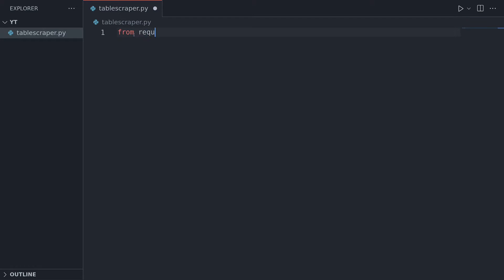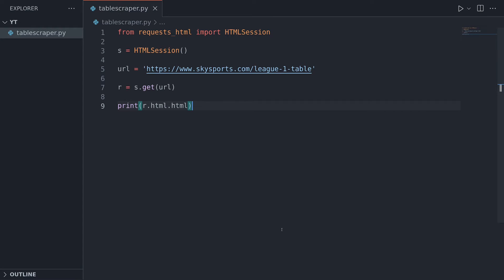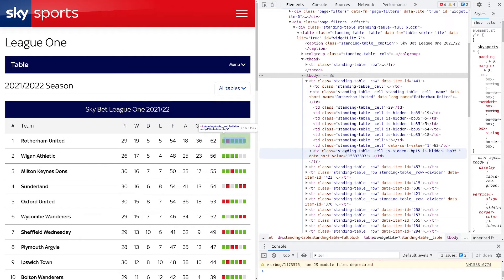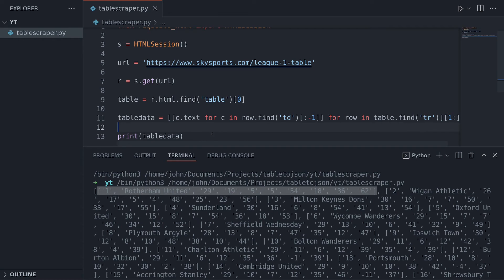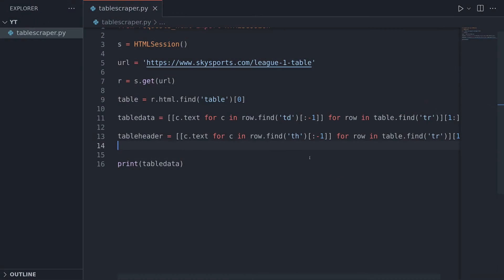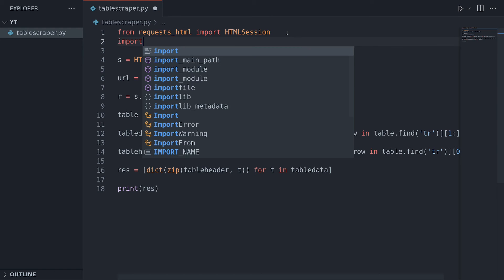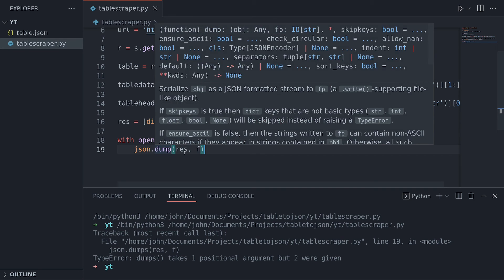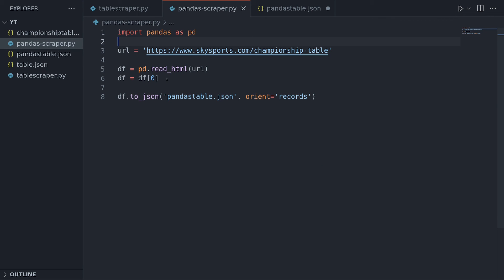How to Parse HTML Tables to JSON With Python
A fun and simple Python Project for beginners, scraping football league table data from HTML to a python dictionary to JSON file.

Extracting Data and Transforming it into another format is a necessary skill to learn, and in this video I will show you how to take the data from an HTML table online and turn it into a well structured Python Dictionary and in turn a JSON file. JSON is the best format for moving and dealing with data and either of the 2 methods I show will work in making your life easier.